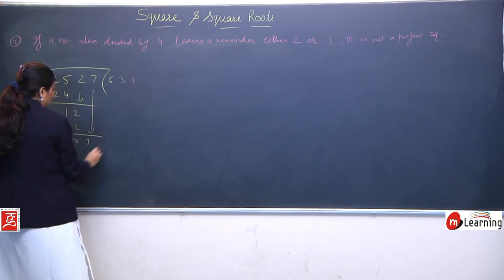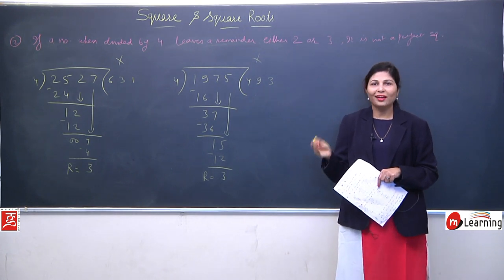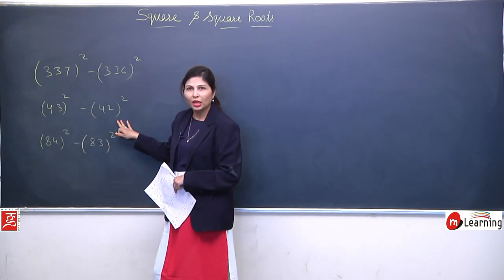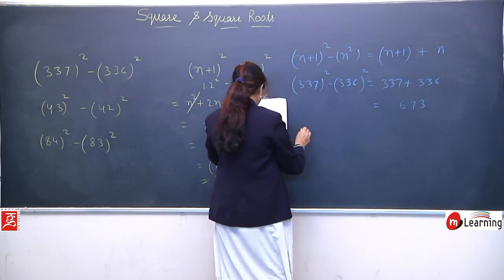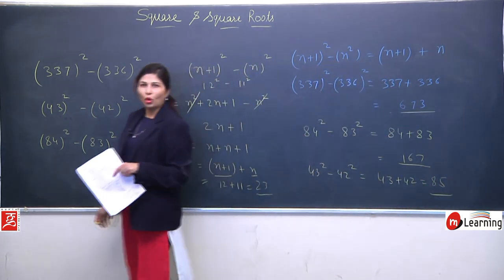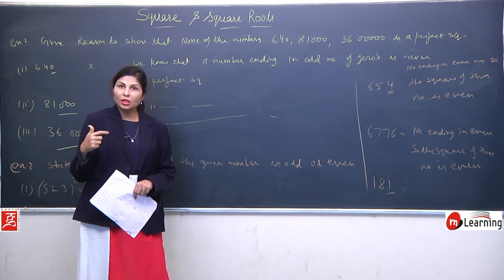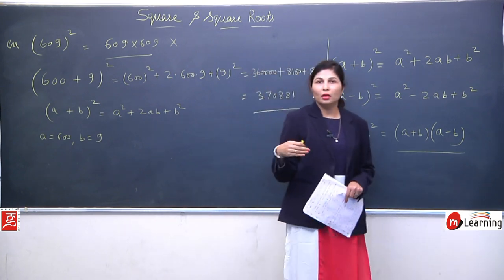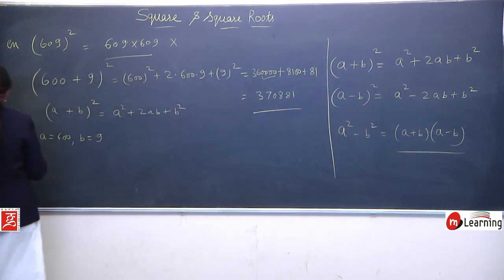Squares and Square Roots for Class 8th - 07/18